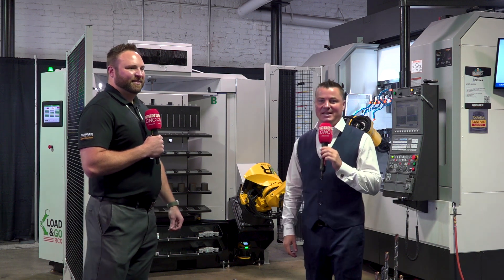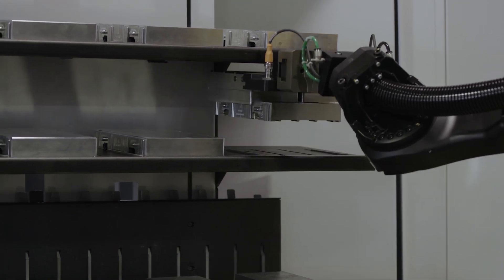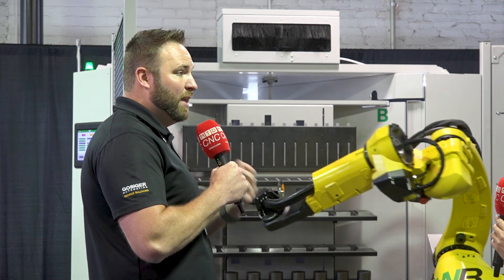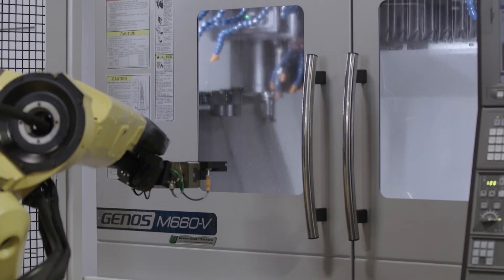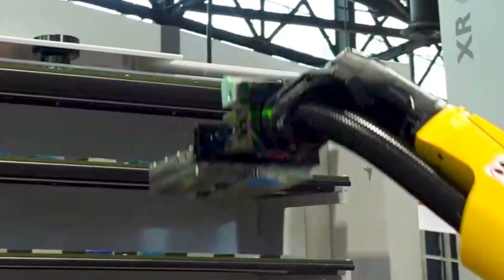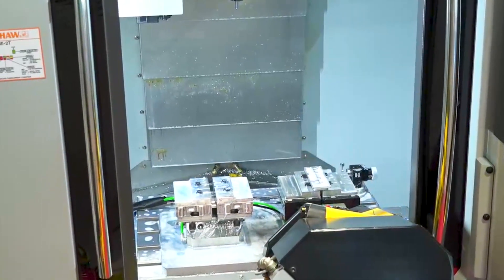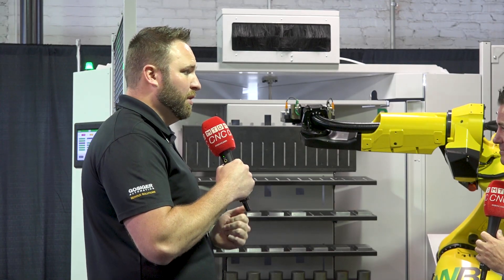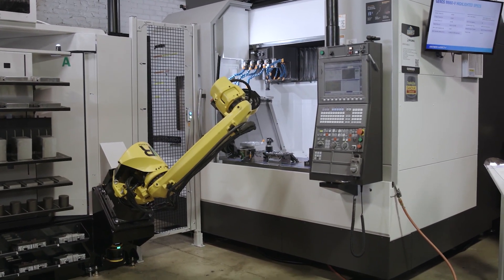How AWR Automates High-Mix, Low-Volume Machining!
See the AWR unit in action! In this video, Tony Gunn from MTDCNC dives deep into the AWR unit with Arie from Gosiger Automation. They explore the system's capabilities,  discuss the benefits for job shops, and highlight the advantages of American-made automation.